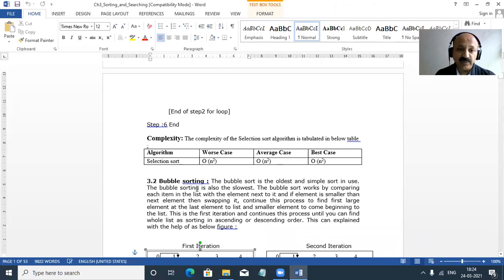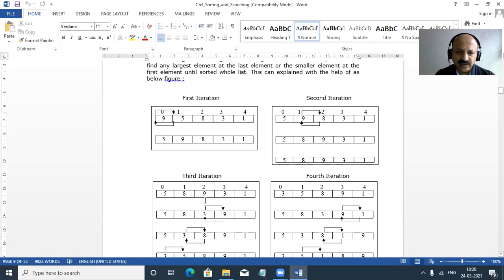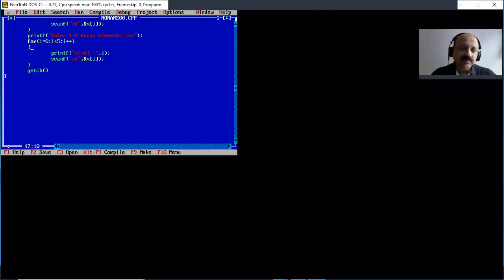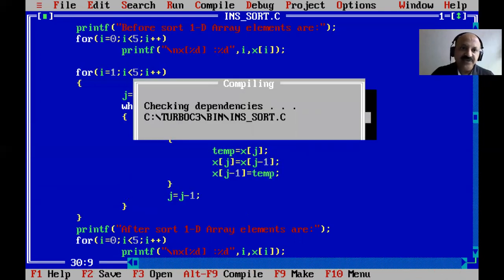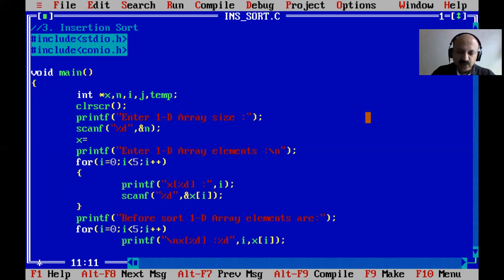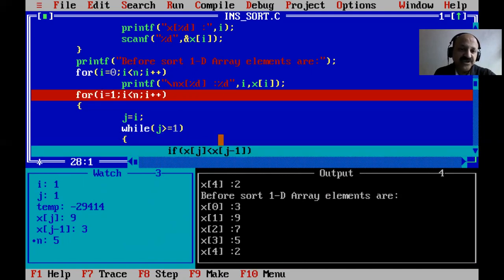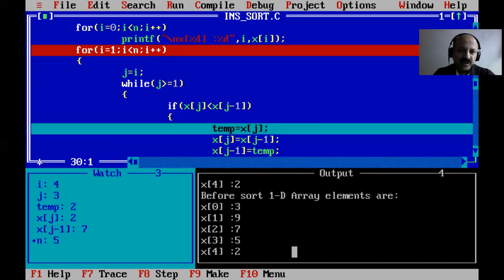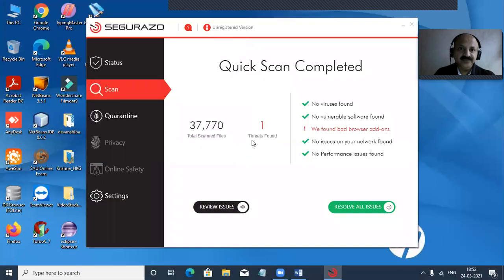Insertion Sort Technique in Data Structure Using C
Insertion sort is faster than Bubble sort. In this sorting technique we can compare first element to it next element, if first element greater than next element than swapping it. After second element compare to next element, if second element greater than it next element than swapping it and continue this process until we find than whole sorted list as sorting in ascending or descending order. In this technique we can’t find any largest element at the last element or the smaller element at the first element until sorted whole list. Assume that an array x content five elements. The bubble sort algorithm works as follows :
1. In the first iteration the 0th element 9 is compared with 1st element 7 and since 9 is greater than 7, they are interchanged.
2. Now the 1st element 9 is compared with 2nd element 5 and since 9 is grater than 5, they are interchanged.
3. Now the 2nd element 9 is compared with 3rd element 8 and since 9 is grater than 8, they are interchanged.
4.  Now at last of the first iteration, 3rd 9 is compared with 4th element 3  and since 9 is greater than 3, they are interchanged.
5. These same processes apply on rest of other iterations.
6. This process is repeated until (N-2) element is compared with (N-1)th element. During the comparison if (N-2) element is found to be greater than the (N-1) ,then they are interchanged, otherwise not.
7. At the end of the first iteration, the (N-1) element hold the largest element.
Advantages of Insertion sort are as follow:
1. It is very simple sorting technique.
2. It is very easy to implementation.
Disadvantages of Insertion sort are as follow:
1. Large list can’t handle.
2. It’s not efficient sorting technique.
3. In this sorting technique we can not find first large or smaller element of array.